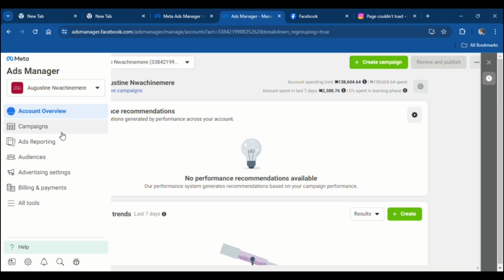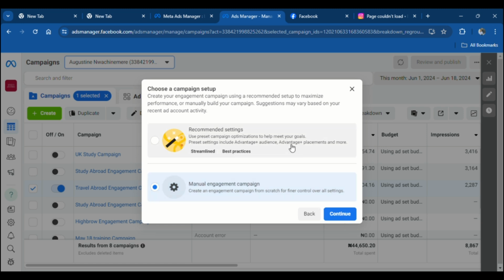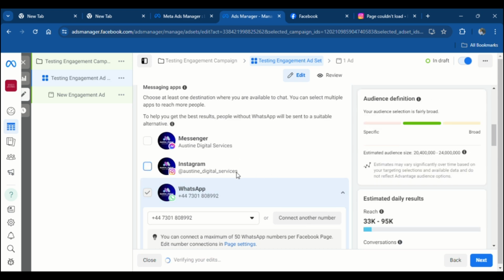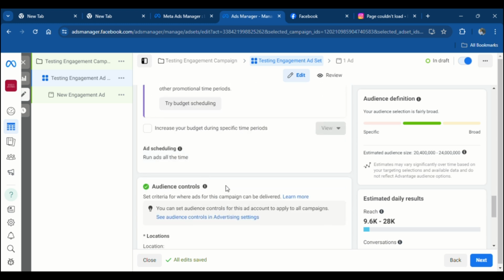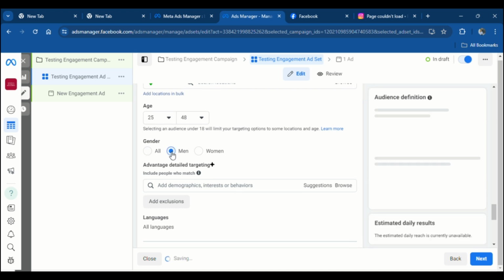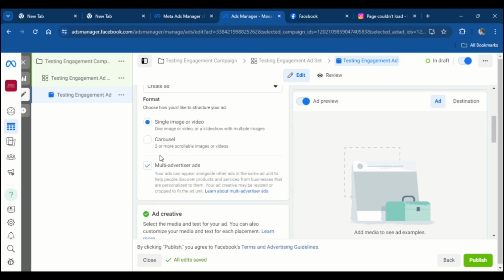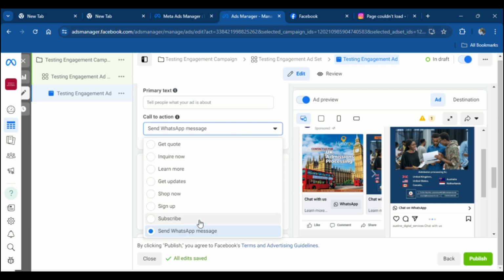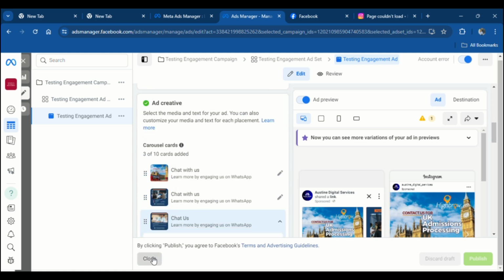Full Facebook Meta Ads Tutorial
This video Tutorial is a full step-by-step guide to creating a Facebook  Ad using Meta. Sit tight and watch the video. Drop your comments on the chat section and if you need any tutorial on any training I will be glad to do that.